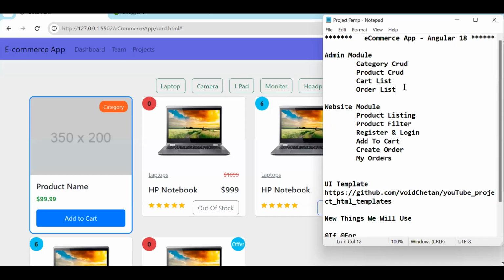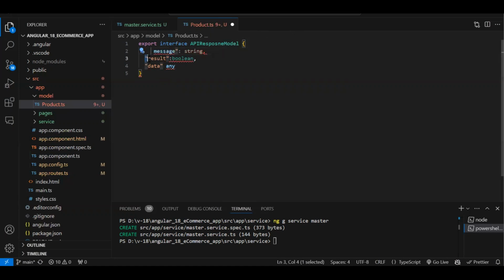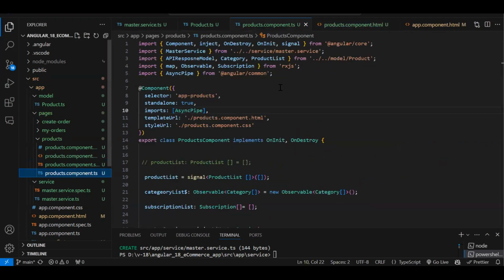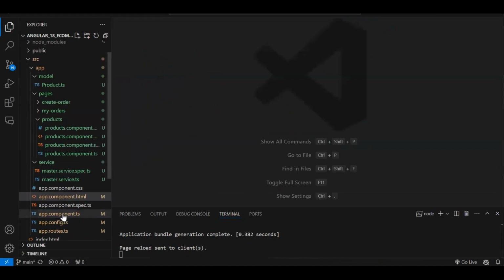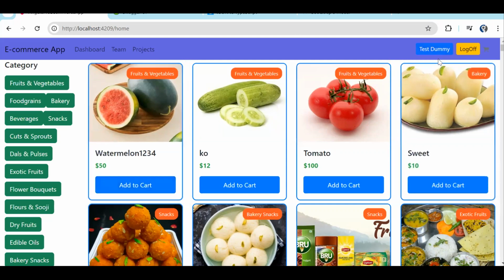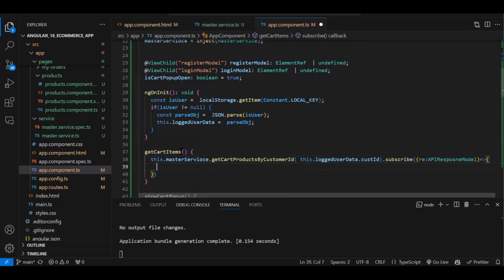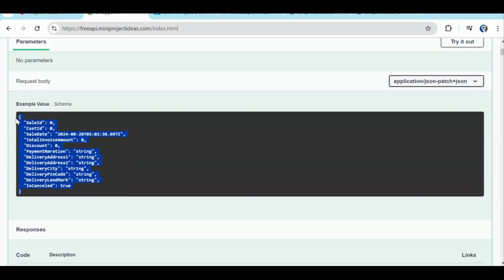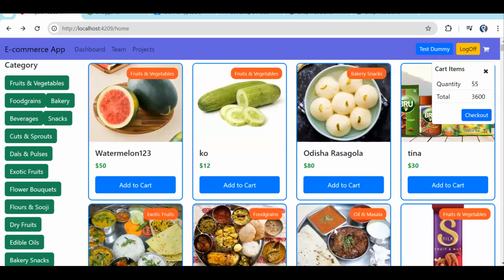Complete Angular Course in Hindi 2025 | Angular Tutorial With Project | Ecommerce app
Angular 18 Ecommerce app from scratch | Angular 18 tutorial with Project
All Advance concepts covered.
We will try to Complete Ecommerce website using angular 18.
All new Features and advance concept s of angular we will use to complete this project.
Concept We Have Used:
1.Routing
2.Control Flow Statement @if, @For
3.Template Form
4. API Integration
5. Subject
6. Rxjs
7.Async Pipe
8. Signal

angularacademy.in